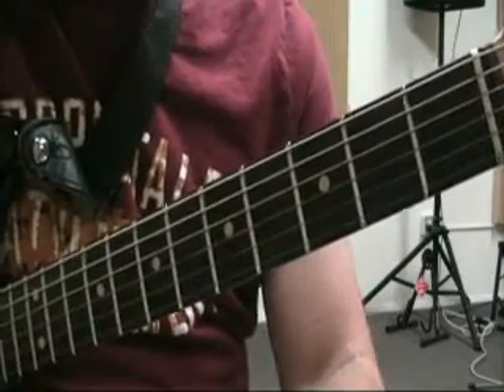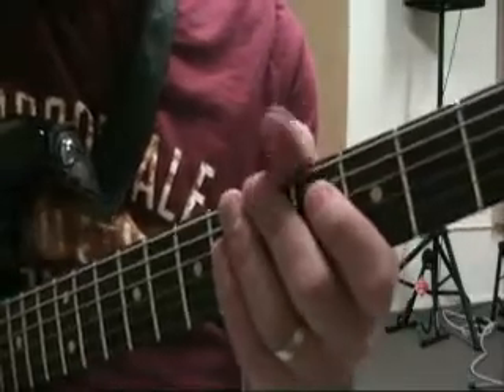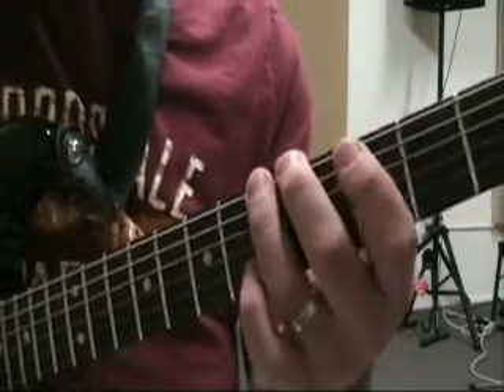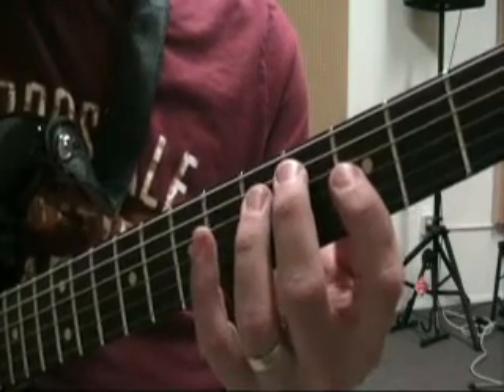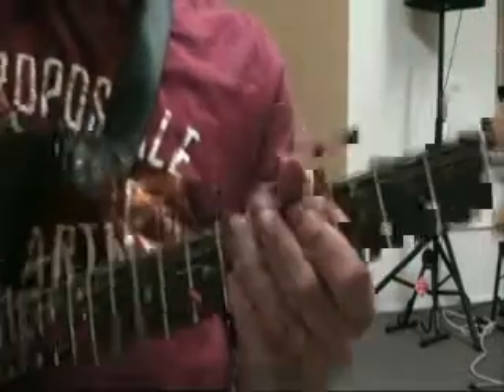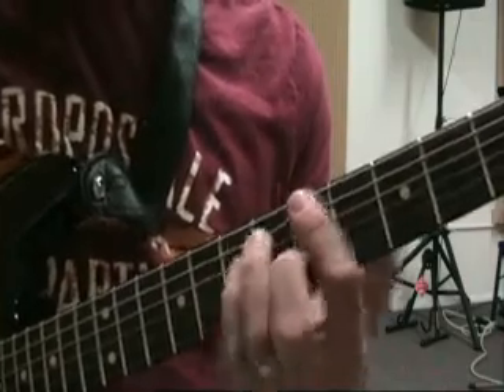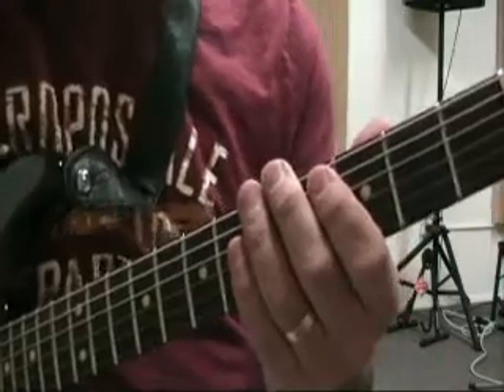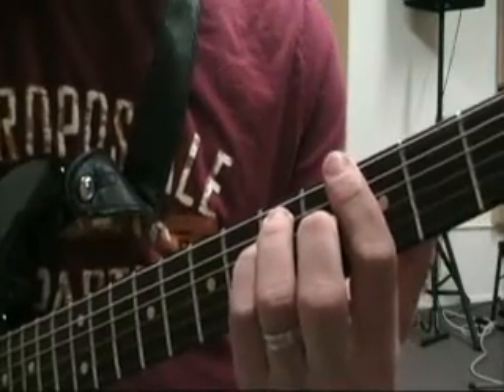Minor Scale Lesson #2